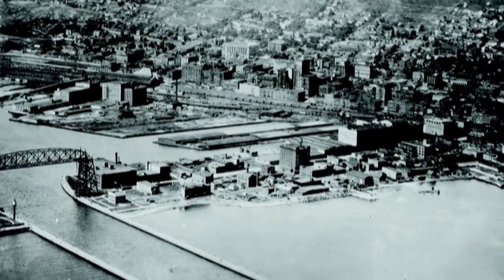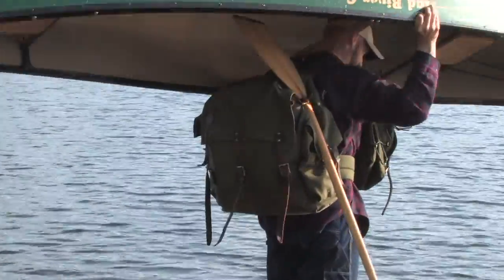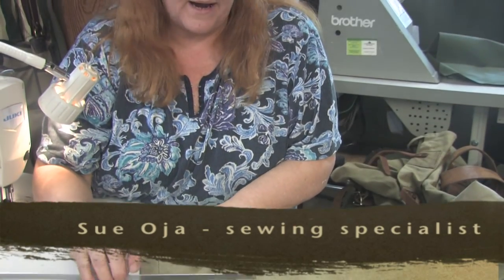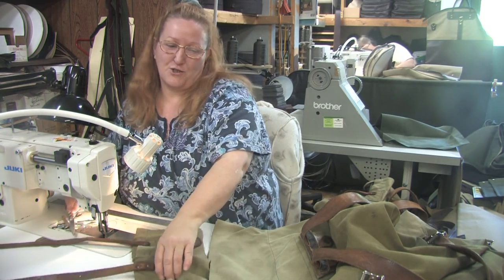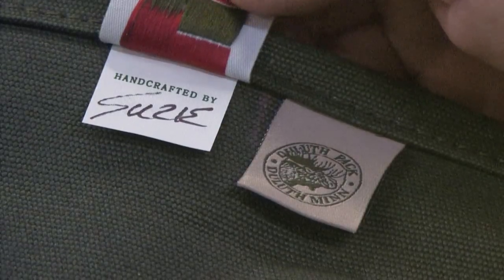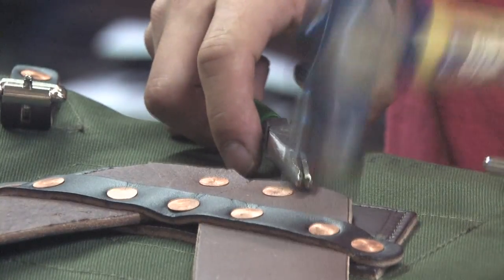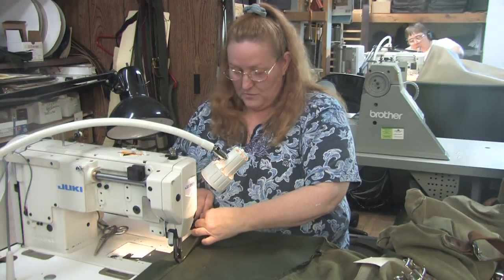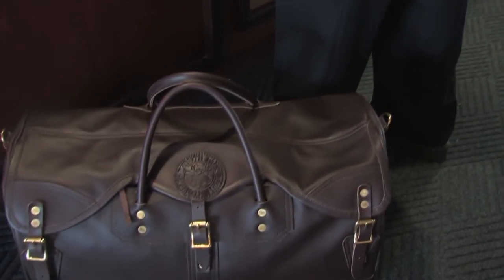Canoe Packs and Camping (Duluth Pack)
This is a great documentary video of Duluth Pack. A Duluth, MN pack manufacturer that has been around for over a century.